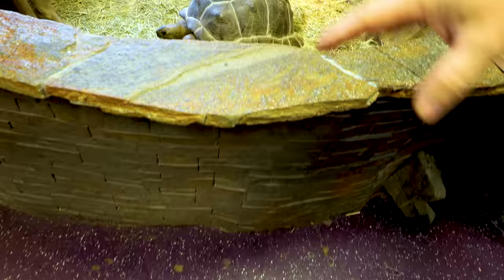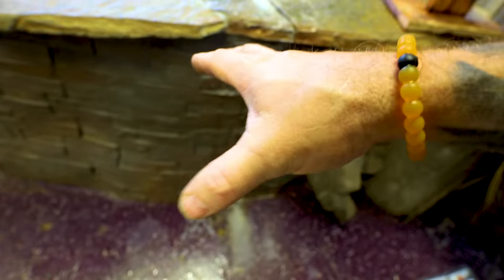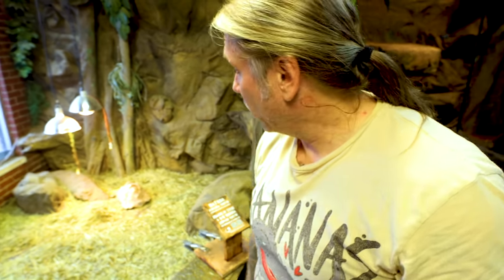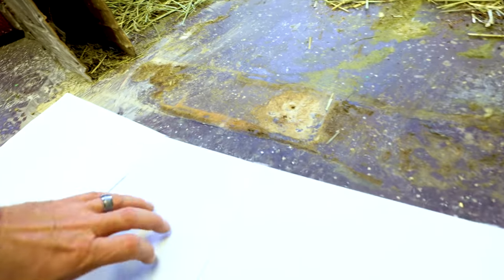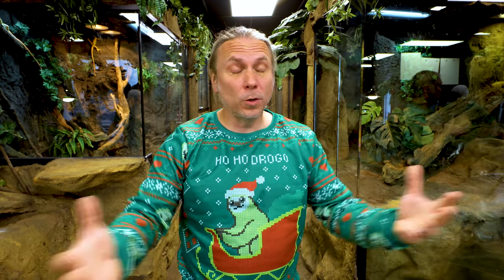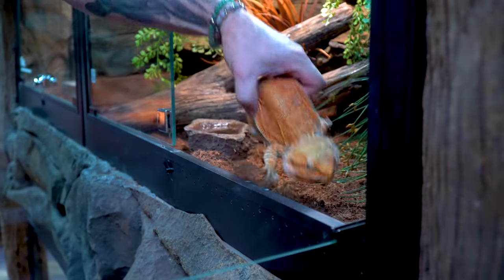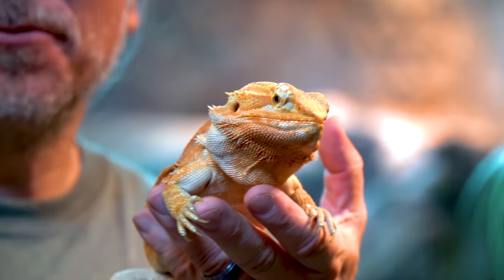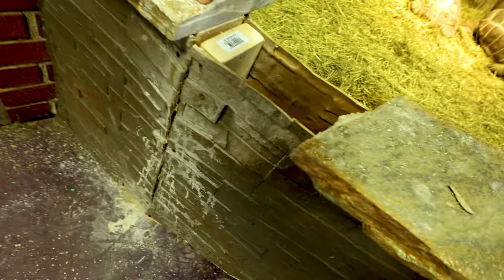I FINALLY DID IT!!! and it WAS A DISASTER!!! | BRIAN BARCZYK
Let's make the door for the tortoise enclosure! This is way harder than I expected.

↑↑↑↑↑↑FOLLOW NOAH↑↑↑↑↑↑